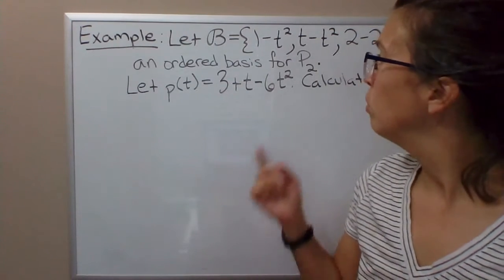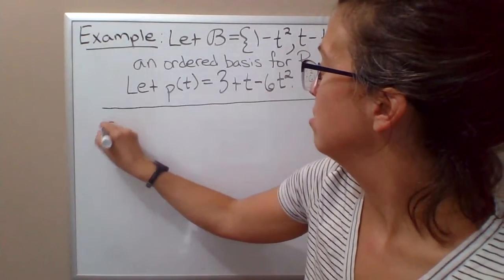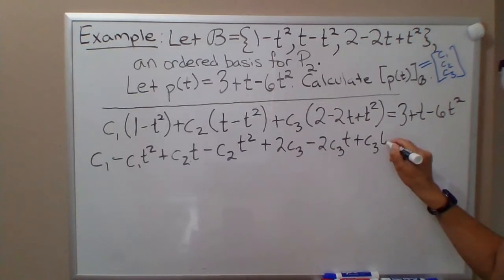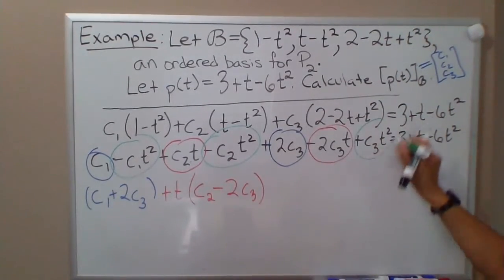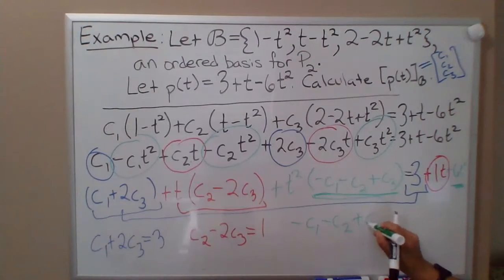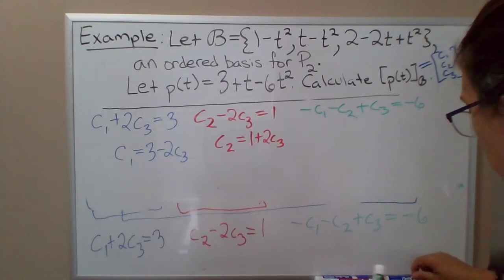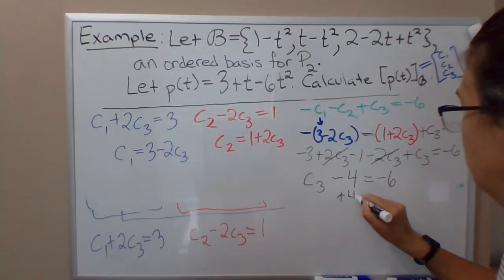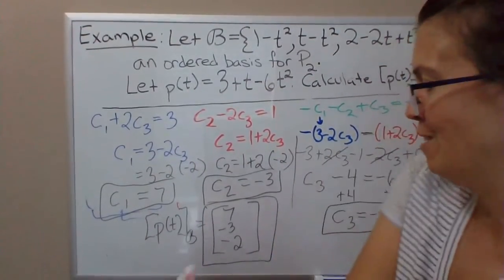Find the coordinate vector for a polynomial given an ordered basis for P2